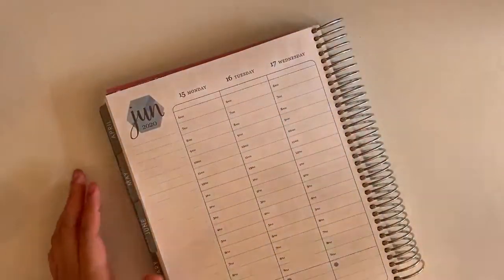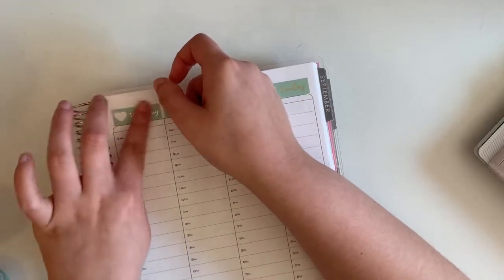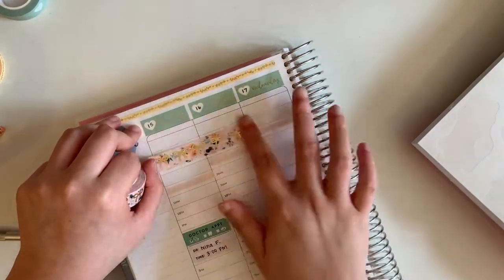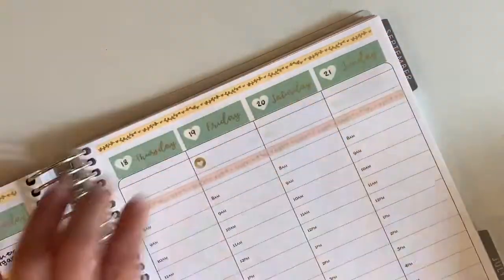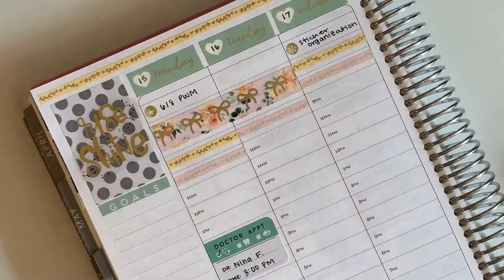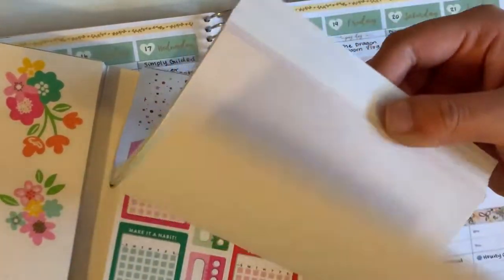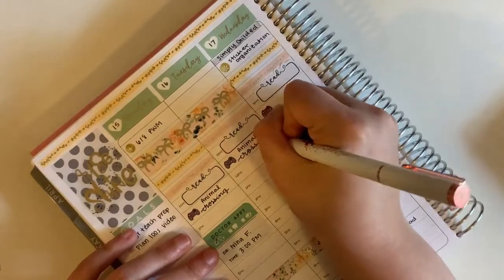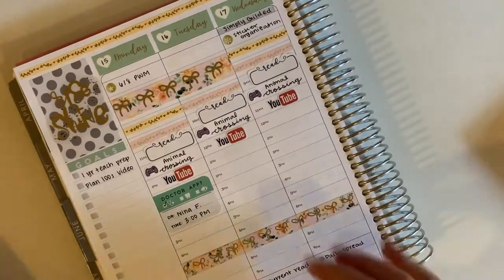Weekly Plan with Me - 6/15/20